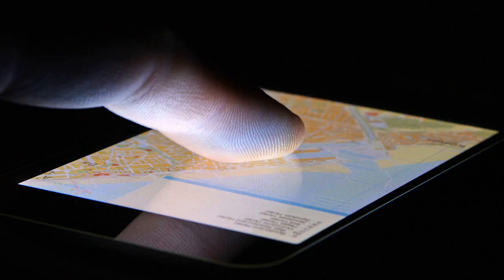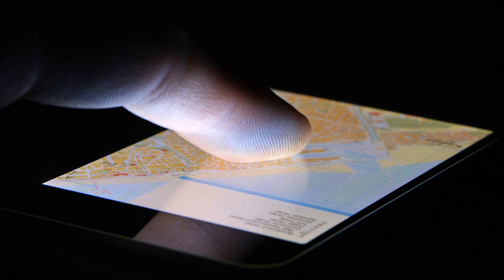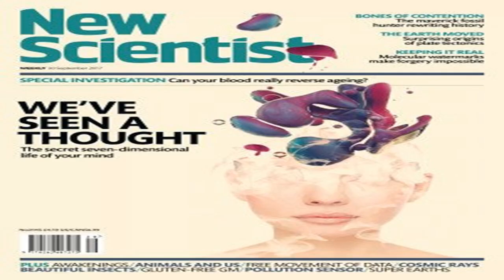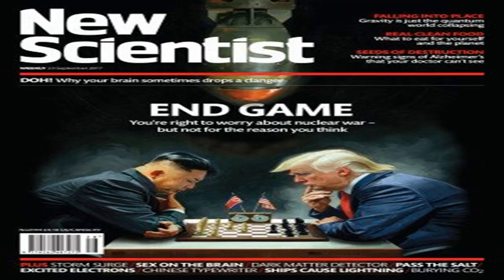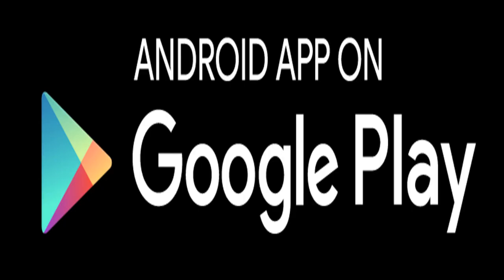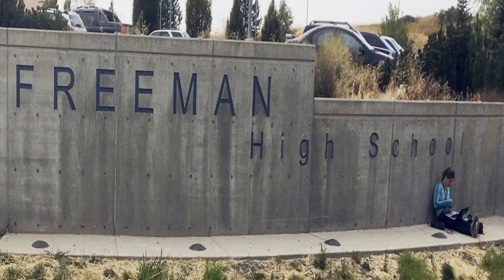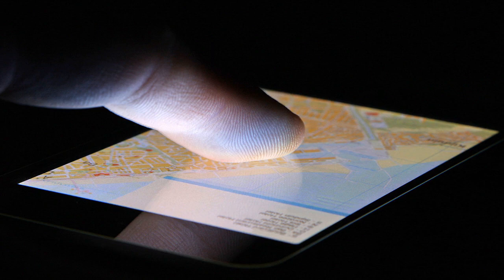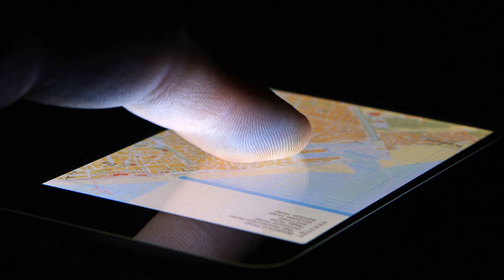It takes 30 seconds for your fingerprint to grip your smartphone by BuzzFresh News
It takes 30 seconds for your fingerprint to grip your smartphone